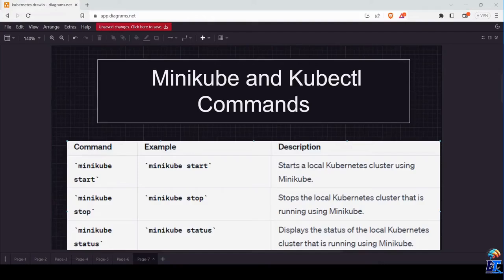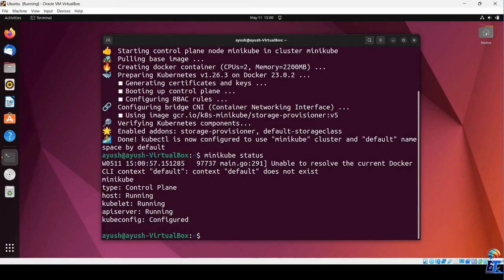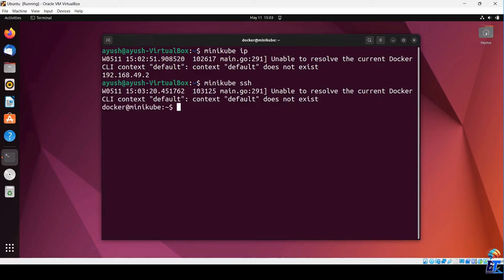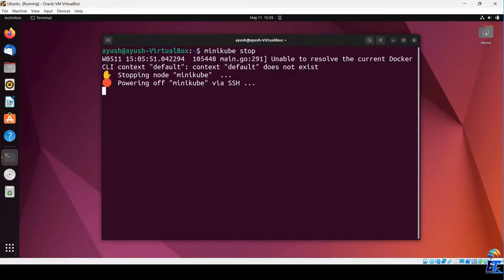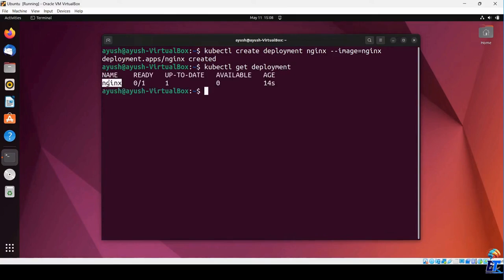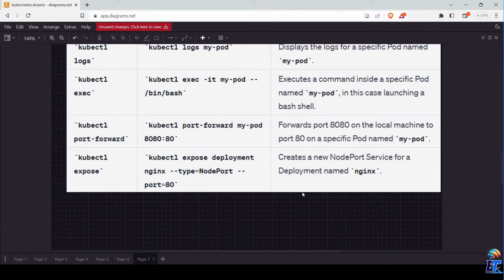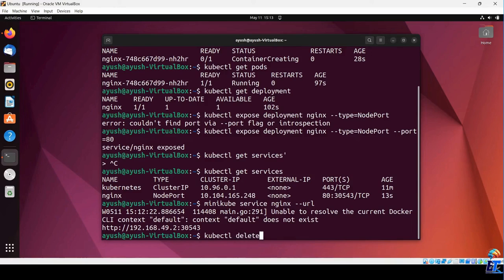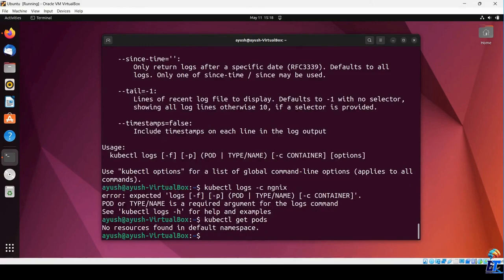Popular Minikube and Kubectl Commands in Kubernetes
Learn the most popular Minikube commands to interact and manage your local Kubernetes cluster.

With the aid of Minikube, you can operate a local Kubernetes cluster with just one node. Without requiring a large-scale production cluster, Minikube allows you to test your applications and experiment with Kubernetes.

kubectl, the Kubernetes command-line tool, and several frequently used Minikube commands will be covered in this tutorial:

1. Launch the Minikube cluster: To launch the virtual machine hosting your Kubernetes cluster and launch the Minikube cluster, use the following command.

2. End the Minikube cluster: You can use this command to end your local cluster when you're finished with it. This will free up system resources and pause the cluster.

3. Delete the Minikube cluster: You can use this command to erase the Minikube cluster entirely from your computer. Use caution as all related resources will be permanently deleted.

4. Open the Kubernetes dashboard: This command opens the web-based dashboard that gives you information and management over your Minikube cluster.

5. Set up kubectl to use Minikube: In order to use kubectl to communicate with your Minikube cluster, you must set it up to use the Minikube context. We'll walk you through each step that is required.

6. View cluster information: You can use this command to view details about your Minikube cluster, including its IP address, status, and services that are currently running.

7. Interact with pods and services: We'll demonstrate how to create, list, and manage pods and services within your Minikube cluster using kubectl commands.

Gaining familiarity with these frequently used Minikube commands will provide you with the fundamental knowledge needed to efficiently manage and communicate with your local Kubernetes cluster.

Join us in this tutorial to learn how to work with Kubernetes on your local machine with confidence using Minikube and kubectl!